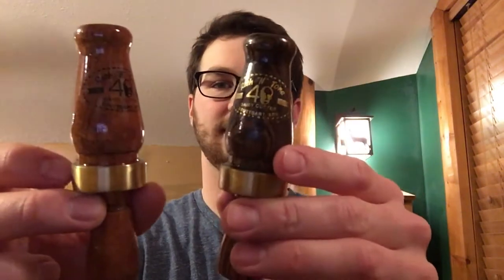RNT Daisy Cutter Duck Call Comparison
40th Anniversary RNT Daisy Cutter Duck Call Comparison. I compared Bocote to Granadillo.